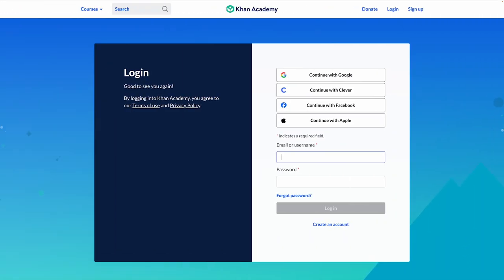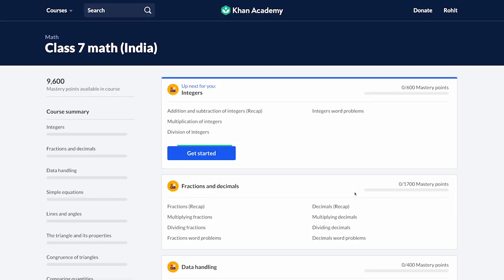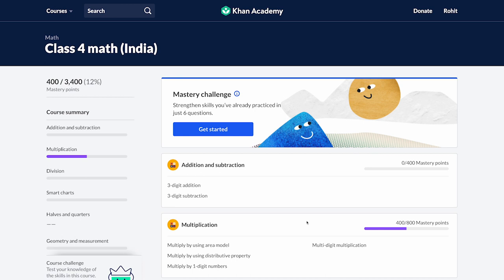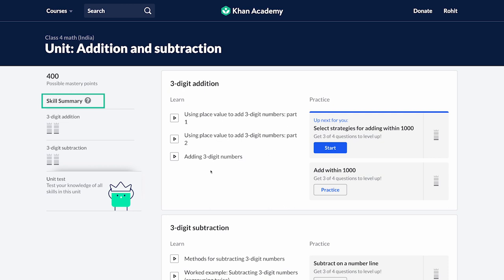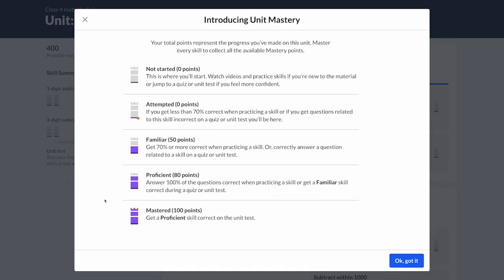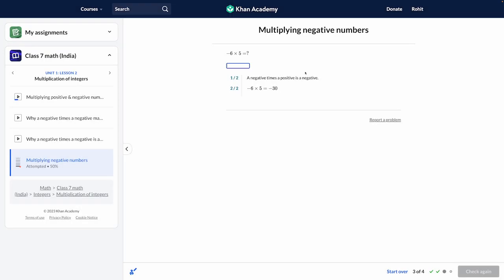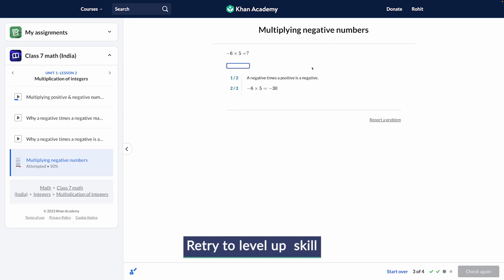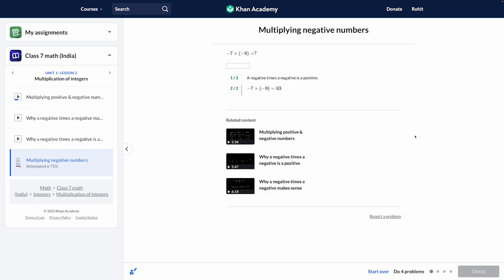Implementing course mastery | Khan For Educators | Khan Academy India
In this video, we will go through the student experience while they work on achieving mastery and will help you to guide your students through the platform.